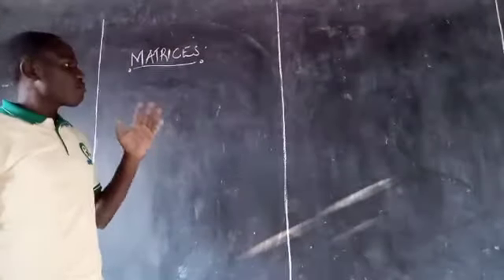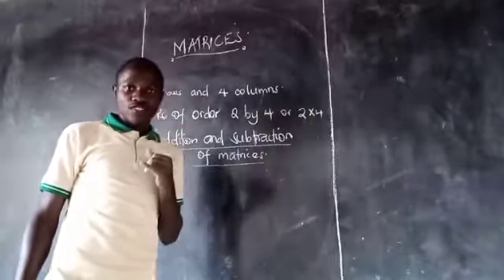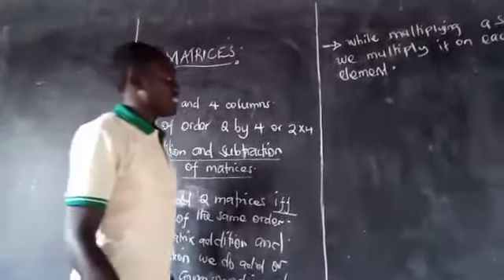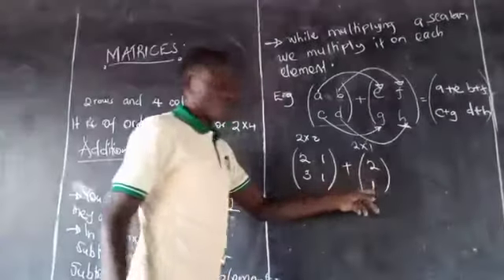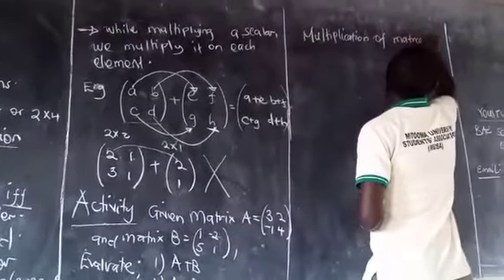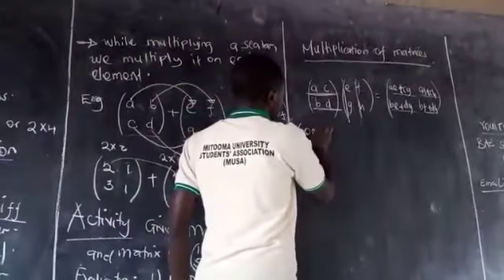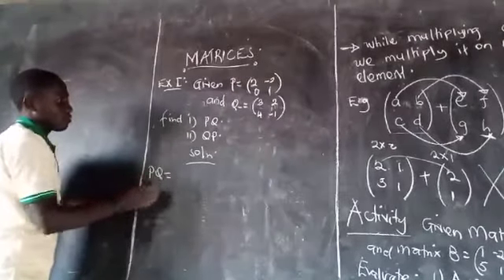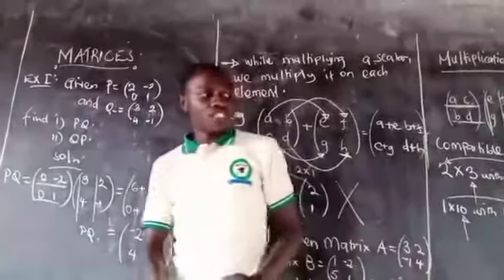O' LEVEL MATHEMATICS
MATRICES
Lesson two